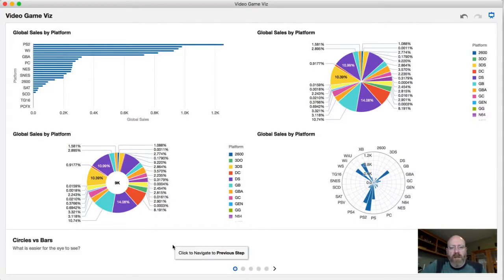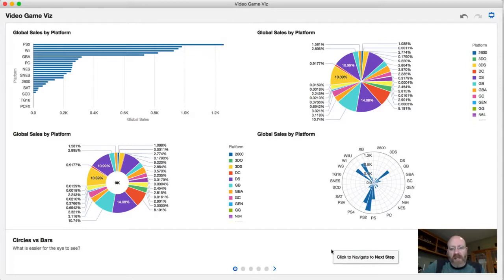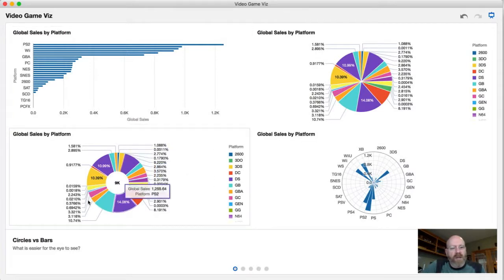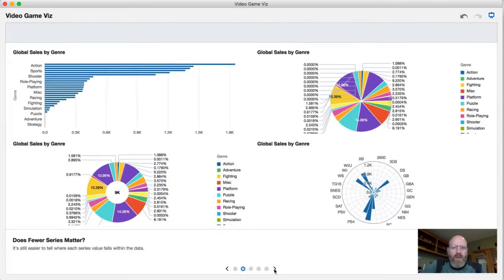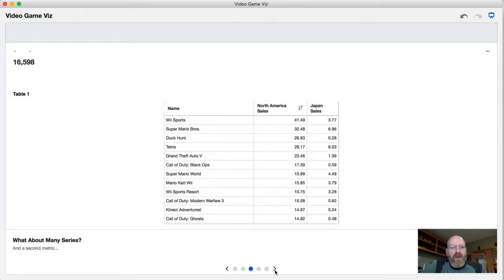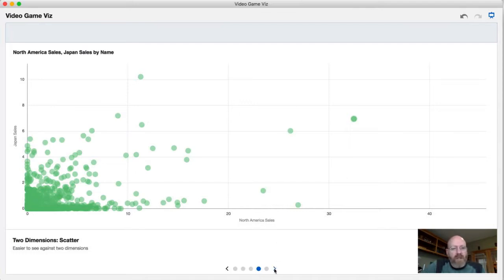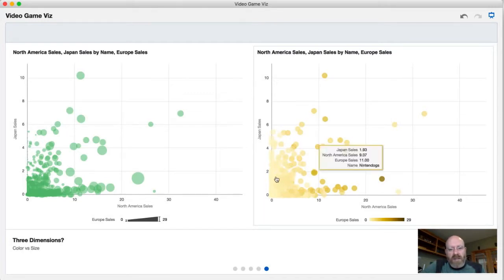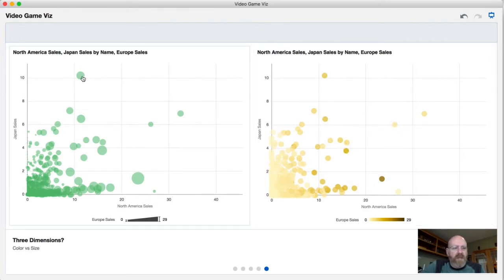How to Pick the Best Visualization, Part 1 of Many (Ep 034)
In this episode, Kevin uses a Video Game sales data set to show how to pick the best visualization in a variety of different analysis scenarios. Created using Oracle Data Visualization Cloud Service 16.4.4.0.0.